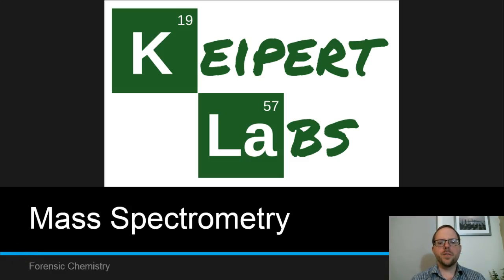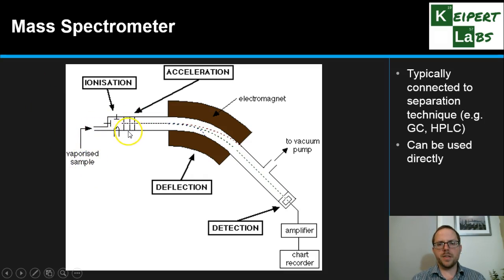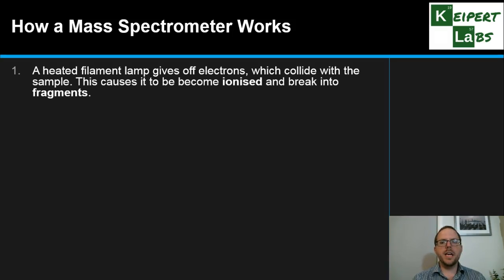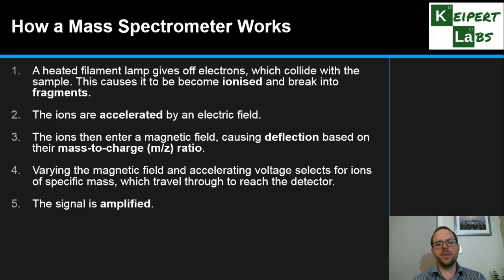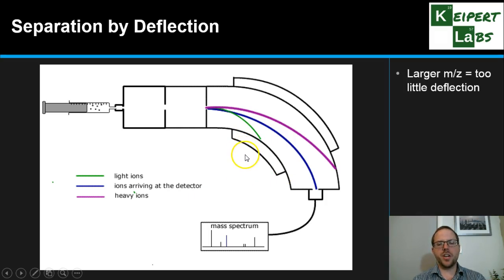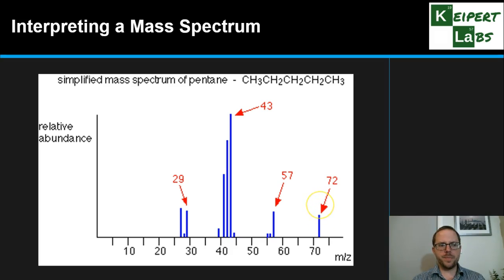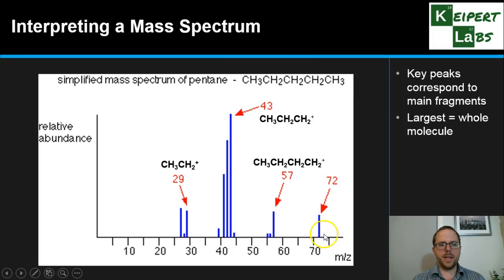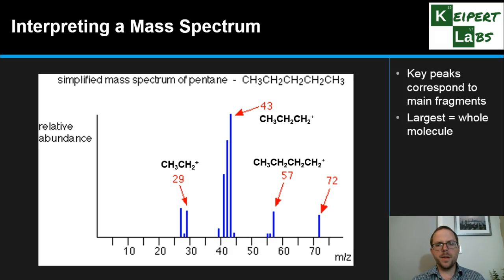Mass Spectrometry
In this episode of Keipert Labs, we meet the sensitive analytical technique of mass spectrometry (MS). We'll discuss how MS works, how it can analyse substances and how to interpret a mass spectrum. Tune in to find out more!